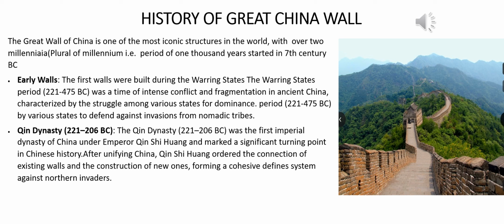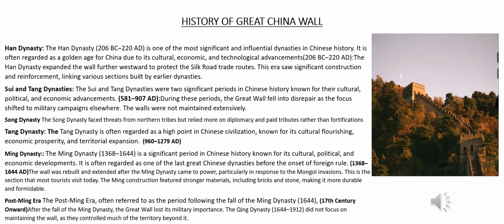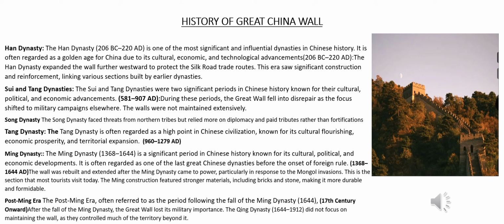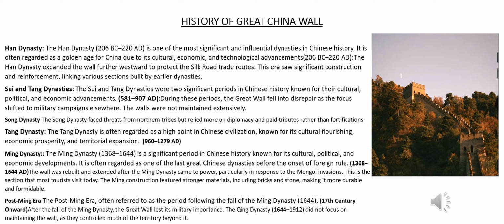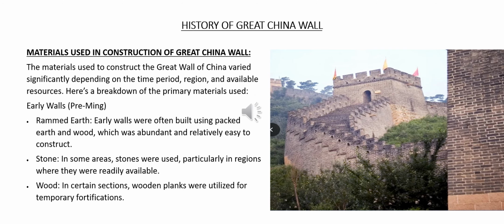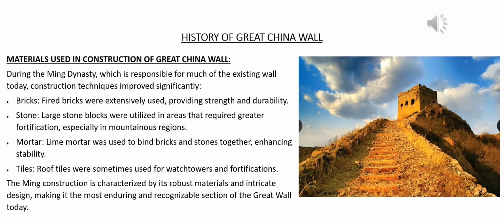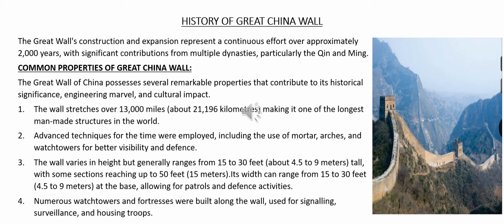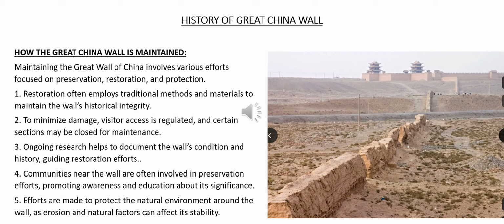ENGINEERING AND IMPORTANT GENERAL TOPICS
MY THIS LECTURE/PRESENTATION IS BASED ON TOPIC OF HISTORY  AND CONSTRUCTION,RETAINING,MAINTENANCE AND TOURISM OF GREAT CHINA WALL.
THAN YOU VERY MUCH